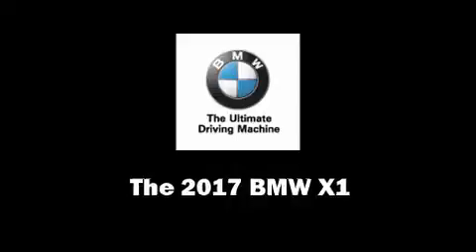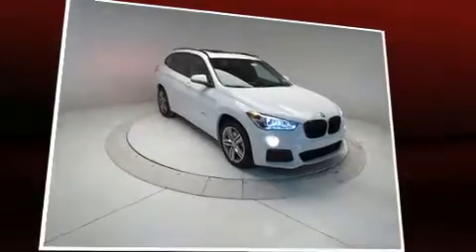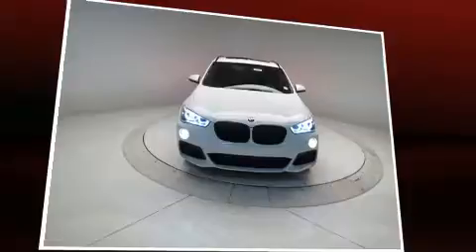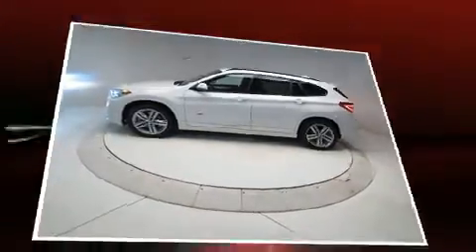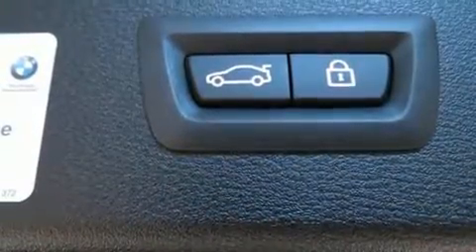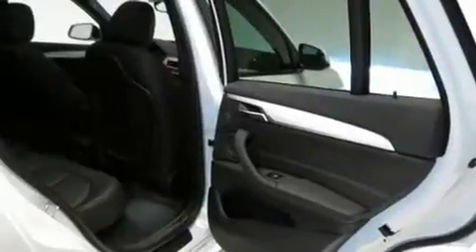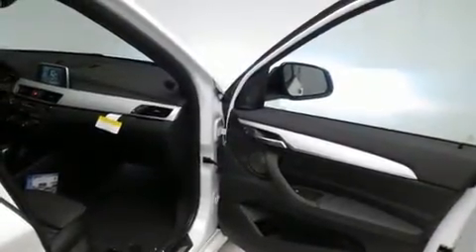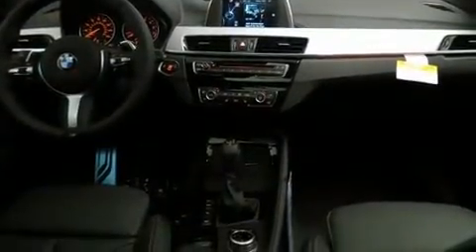2017 BMW X1 xDrive28i in Highlands Ranch, CO 80129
Schomp BMW
1190 Plum Valley Lane
in Highlands Ranch, CO 80129

Introducing the 2017 BMW X1. Under the hood you'll find a 4 cylinder engine with more than 200 horsepower, and all wheel drive keeps this model firmly attached to the road surface. Well tuned suspension and stability control deliver a spirited, yet composed, ride and drive Turbocharger technology provides forced air induction, enhancing performance while preserving fuel economy. BMW prioritized comfort and style by including: front dual-zone air conditioning, tilt steering wheel, power door mirrors and heated door mirrors, a power liftgate, power windows, remote keyless entry, and seat memory. Everything is where it ought to be, from the dashboard controls to the door locks and window controls. BMW also prioritized safety and security with features such as: head curtain airbags, front SIDE impact airbags, traction control, brake assist, a panic alarm, an emergency communication system, and 4 wheel disc brakes with ABS. You'll never lose visibility with rain sensing wipers, which activate automatically when the drops start to fall. Our team is professional, and we offer a no-pressure environment. We'd be happy to answer any questions that you may have. Stop in and take a test drive!